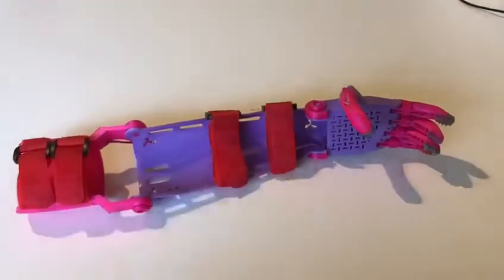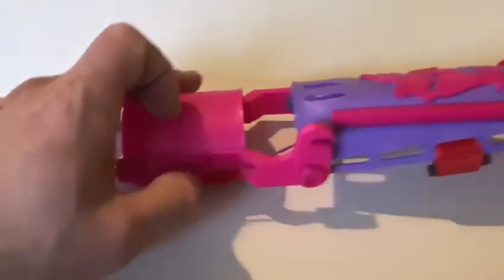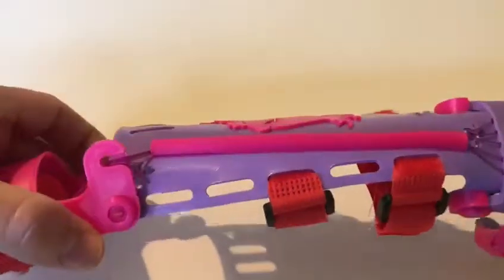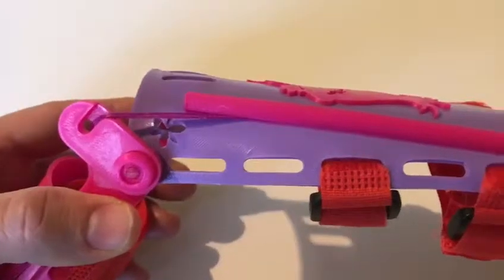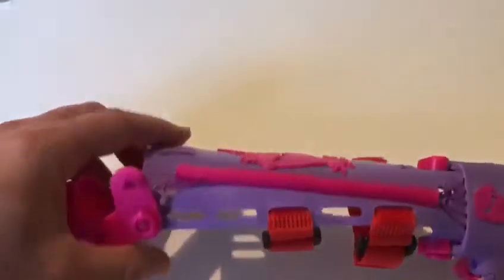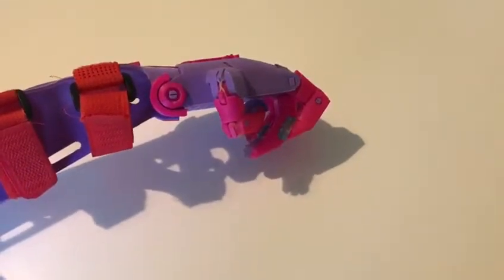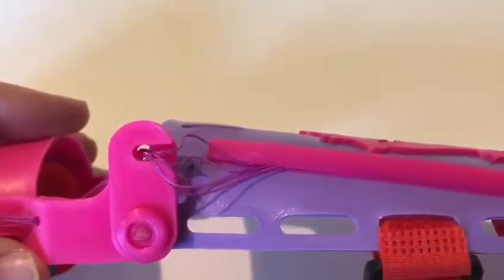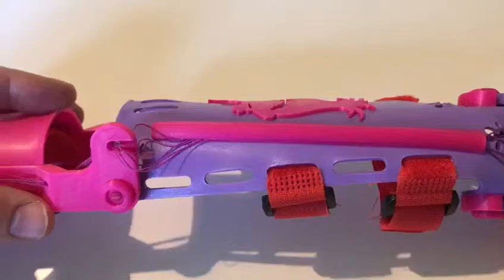Phoebe 3D arm prototype 3 Trolls feedback